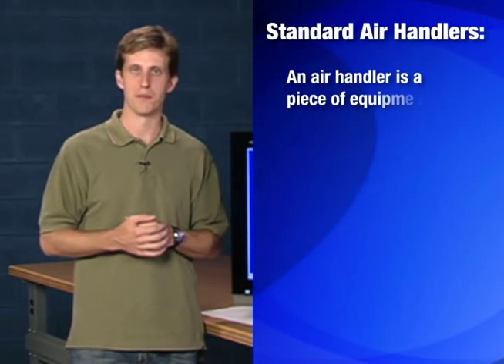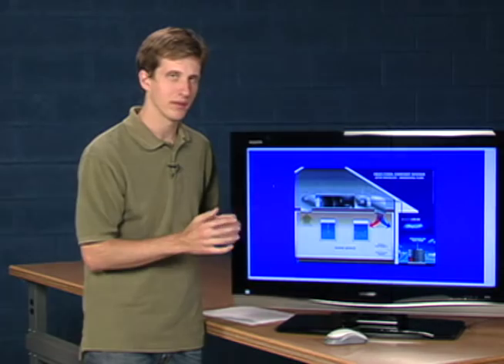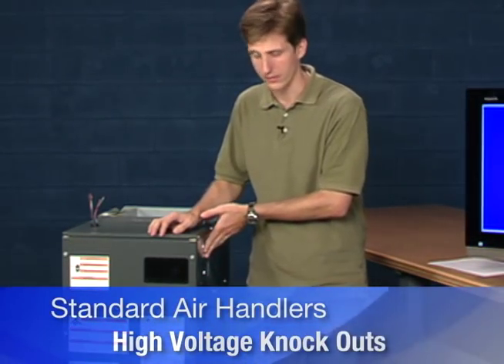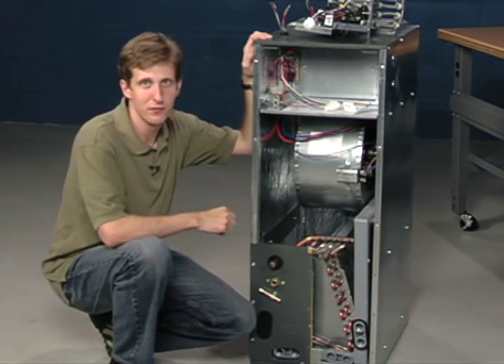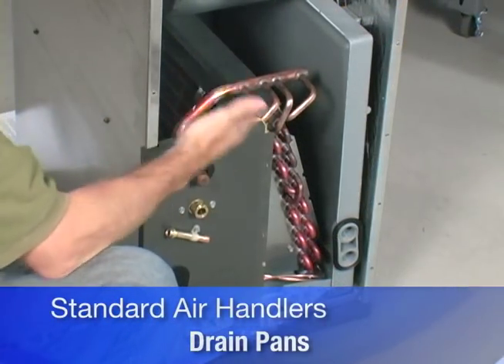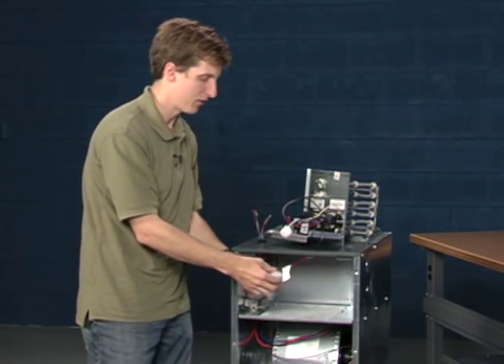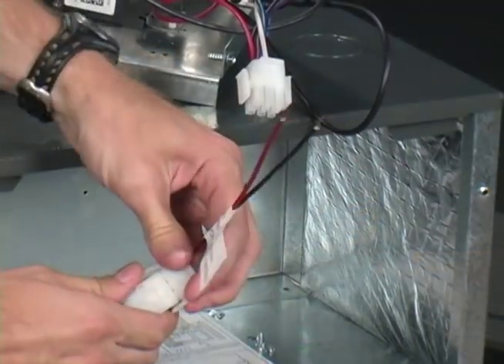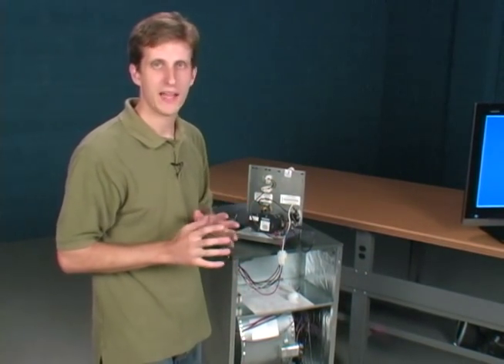Standard Air Handlers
Quick guide to standard air handlers and accessories.